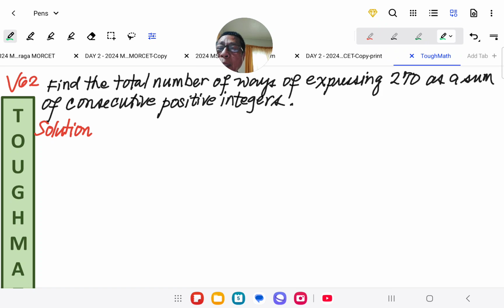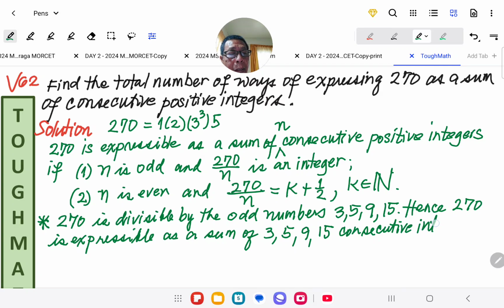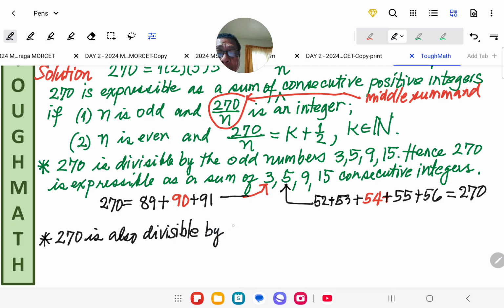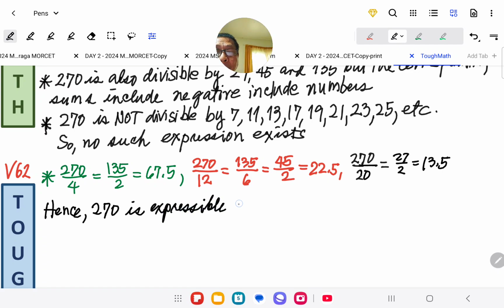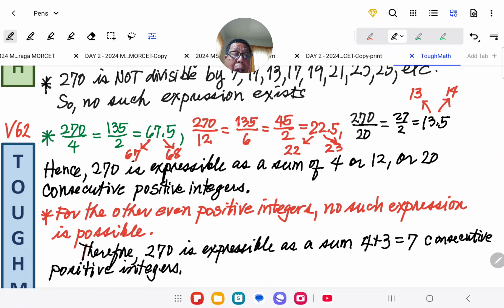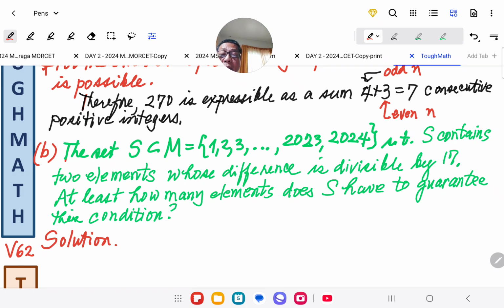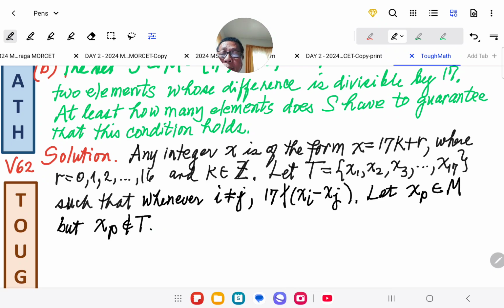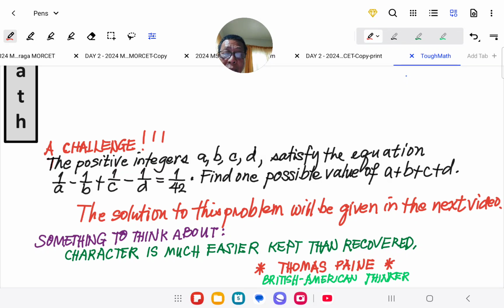(V62) Expressing 270 as a Sum of Consecutive Positive Integers; Divisibility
Number of ways of writing 270 as a sum of consecutive positive integers; Divisibility by 17.